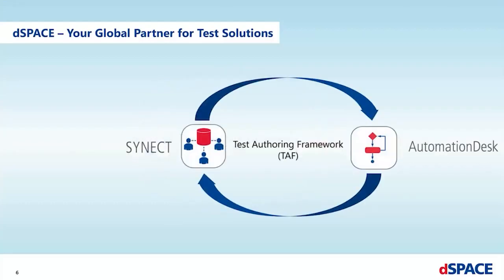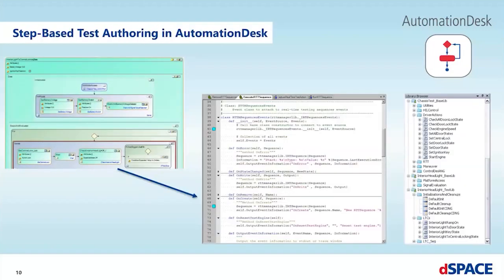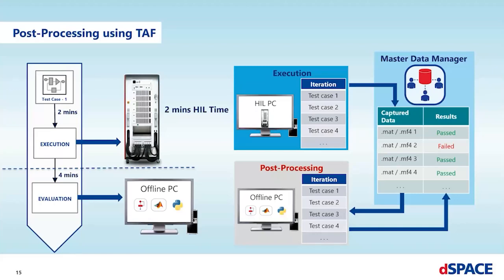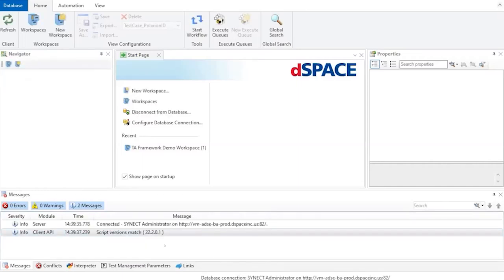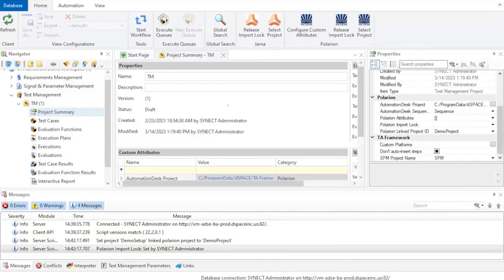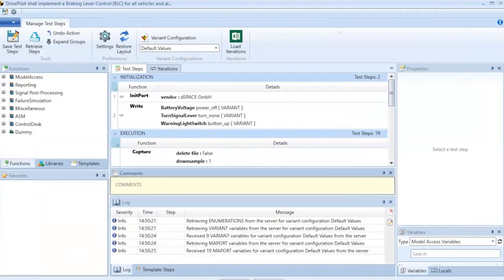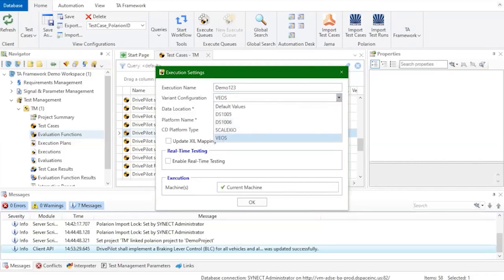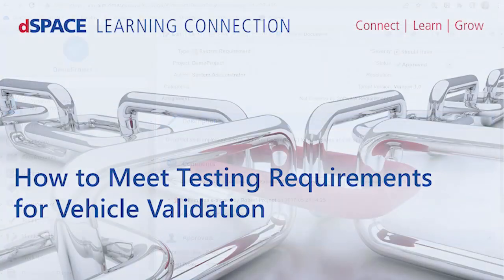Deep Dive: How to Meet Testing Requirements for Vehicle Validation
Follow along as we explore the full dSPACE Test Solution Package (TSP) toolchain and set up test runs based on testing requirements passed in from an Application Lifecycle Management (ALM) system. In this webinar recording, we'll walk through the process of pulling testing requirements into SYNECT from an ALM, authoring test cases in the Test Authoring Framework (TAF), and launching test runs in Automation Desk to achieve test results.

For this demonstration, we will specifically be using the Polarion (Siemens) application as our ALM system, keeping in mind the importance of why test requirements are needed in the first place: validation of vehicle function and safety.

 - Learn how to manage MIL, HIL, and SIL testing
 - Explore ALM integration for test authoring based on testing requirements
 - Set up and manage tests in one central location
 - Accomplish validation of ISO26262 with a traceable testing toolchain